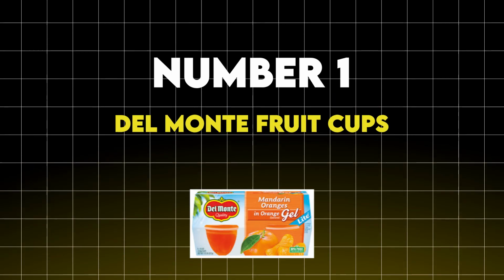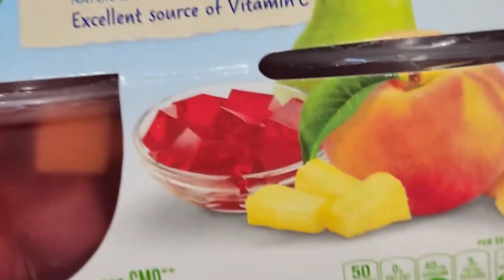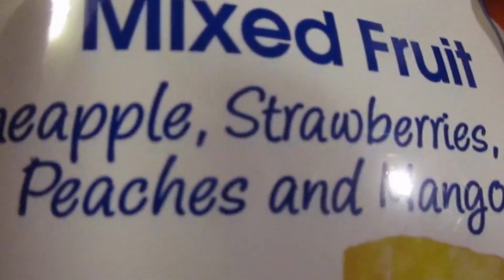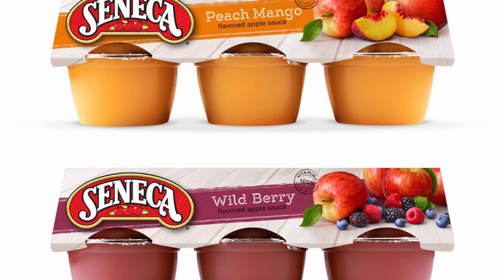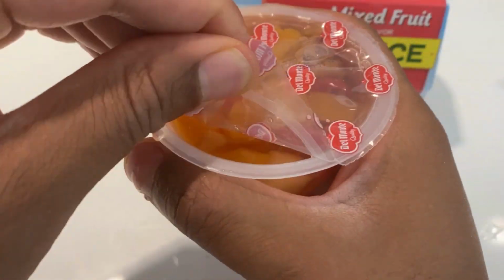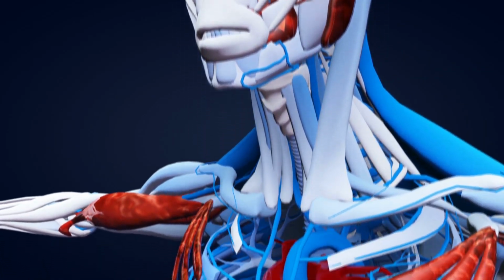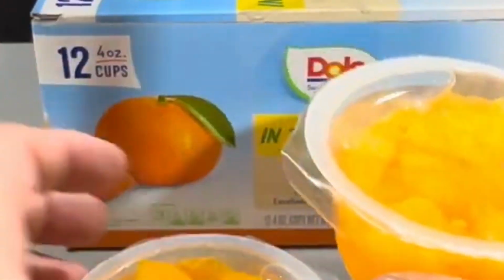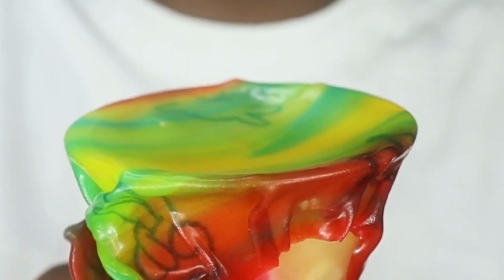NEVER Buy These 6 Packaged Fruit Cups And 3 That Are ACTUALLY Fresh!!!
What if the "healthy" snack you've been trusting for years is just sugar in disguise? Not obvious sugar, not a candy wrapper, but a cute little fruit cup with words like "natural" and "light" printed right on the front. We're exposing six of them today, the ones that are basically candy with a fruit label slapped on, and then we'll show you three that actually hold up. Stick around, because a few of these are ones most parents grab every single week without thinking twice.